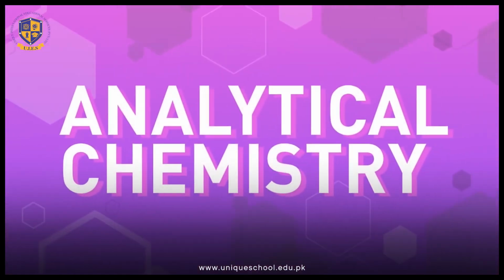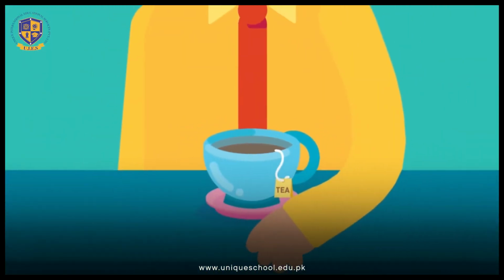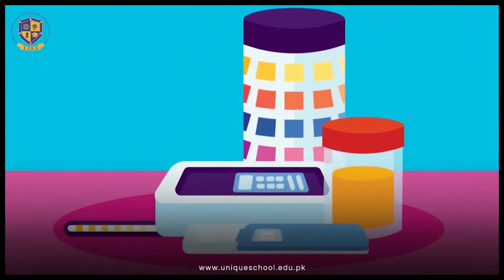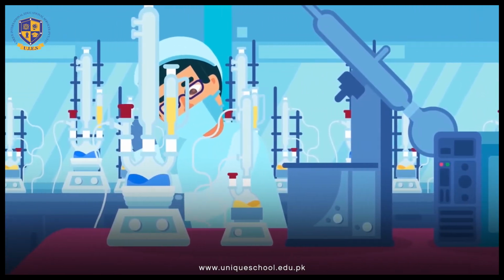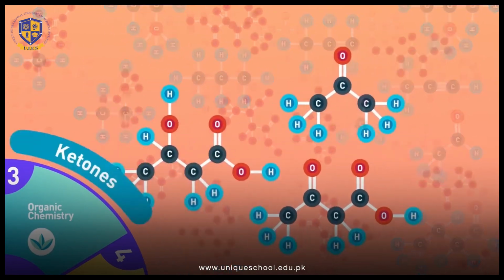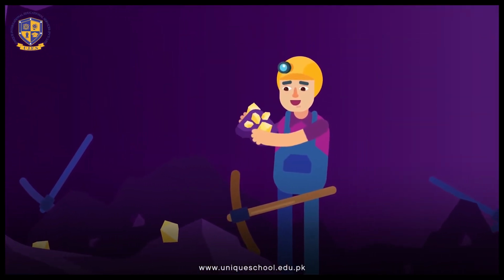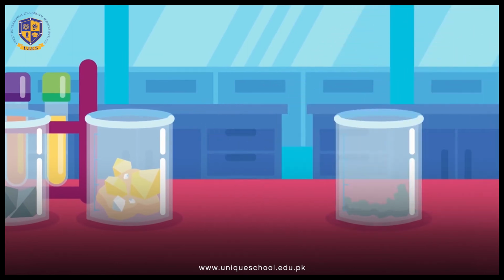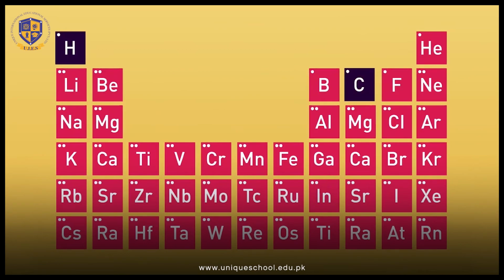Branches of chemistry | Types and Introduction | Unique School System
Unique School System
Unique Science Academy
Unique International Educational Services (UIES)
Registered with IPO Karachi & SECP (Islamabad)

Visit us:
4-G Main Boulevard, Gulshan-e-Ravi,
Lahore-54000, Pakistan
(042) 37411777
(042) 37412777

Grab a Partnership Opportunity with Pakistan's Best Educational Institute Unique School System and Science Academy